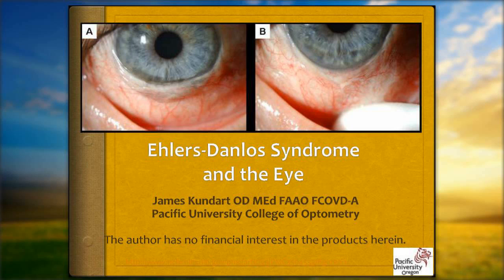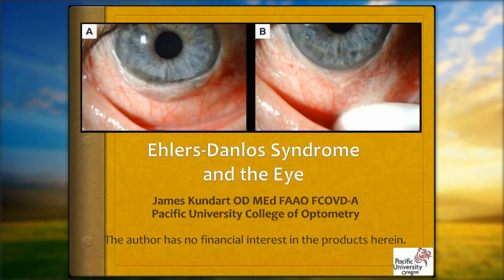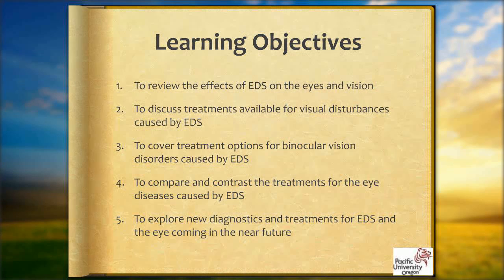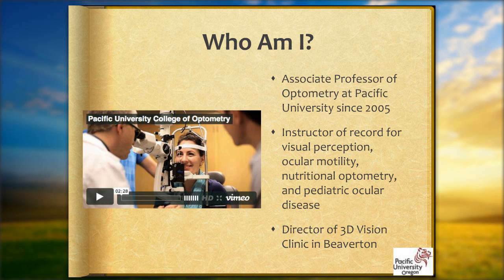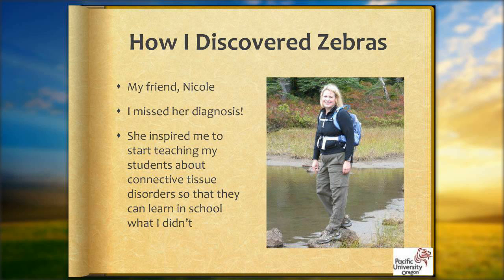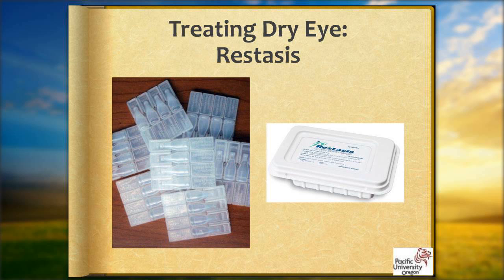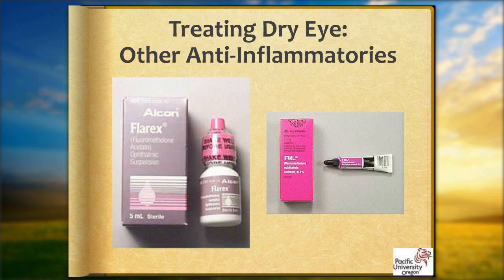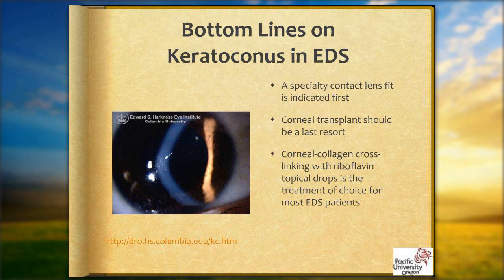OREDS Spring '14 Educational Meeting- Dr. James Kundart, OD on EDS & Eye Health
OREDS April 26, 2013 3-5 pm Spring Quarterly Educational Speaker - Dr. James Kundart, OD on EDS and Eye Health.
Dr. Kundart is an EDS savvy Portland optometrist and associate professor from Pacific University in Forest Grove who has been talking about EDS and eye health for a few years. We are glad to add him to our ranks for knowledgeable providers and learn about our eyes